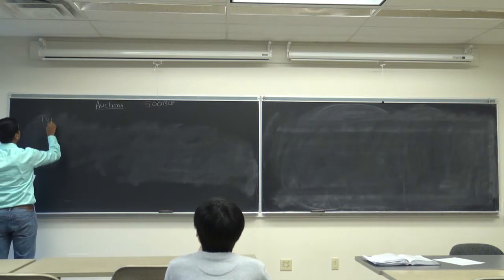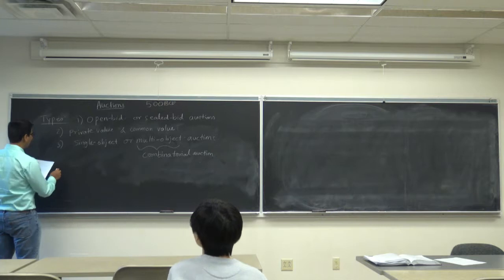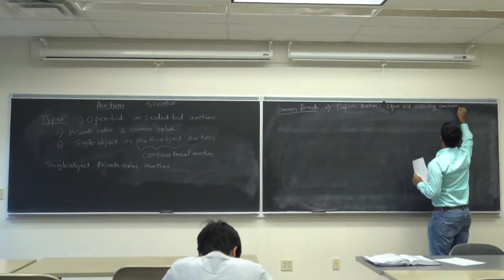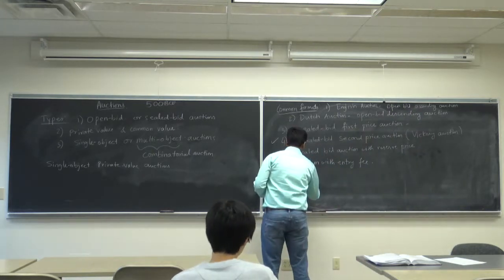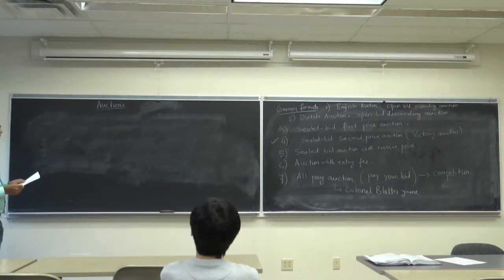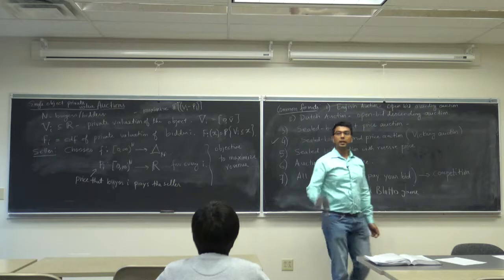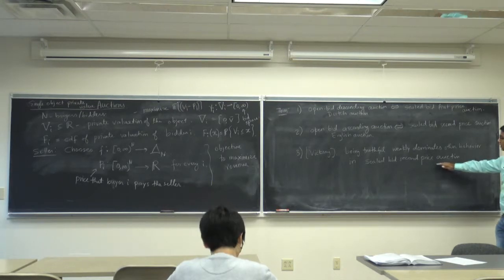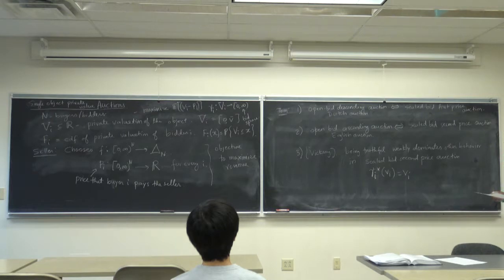ECE 6194.04: Game Theory Lec 19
Auctions and Nash equilibrium in auctions, revenue equivalence theorem